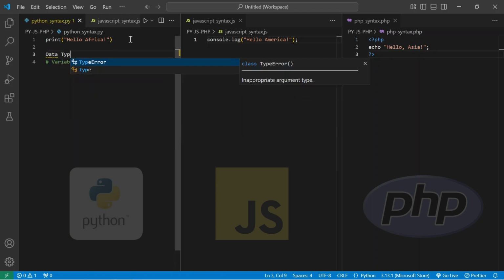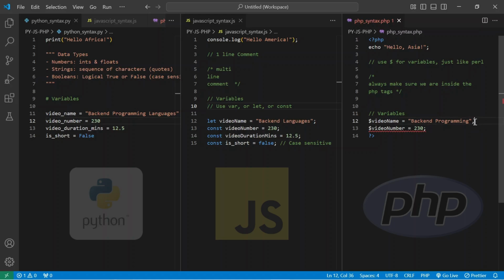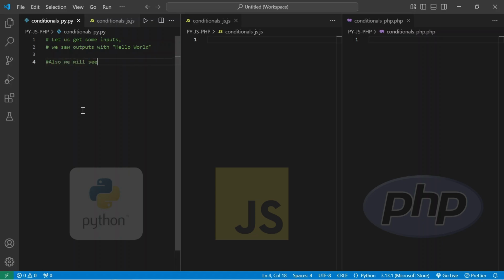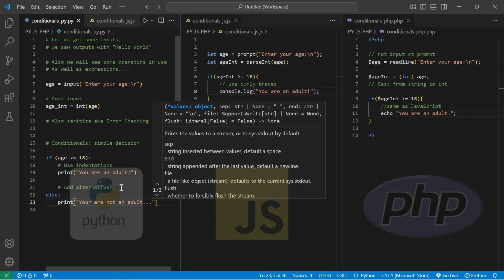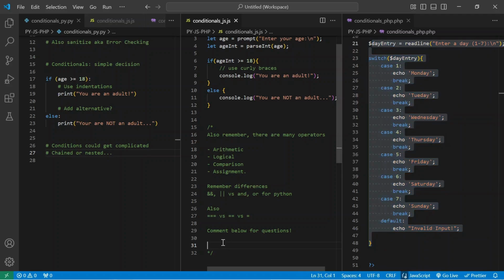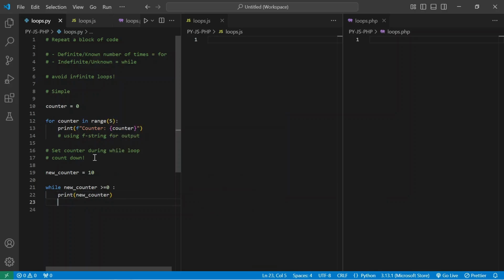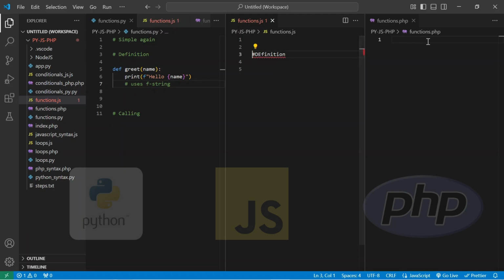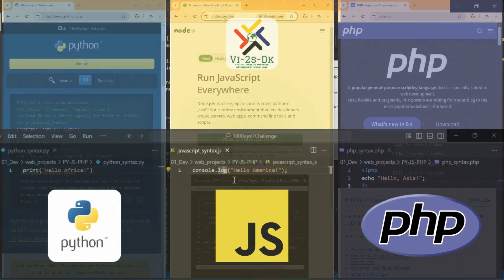LEARN Python vs. JavaScript vs. PHP Hands-on Coding SIDE-BY-SIDE!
🔍 **PHP vs JavaScript vs Python – Which Backend Language is Best?** Watch this side-by-side code comparison to decide!

✔️ **Syntax, Variables & Data Types** – Compare basic structures
✔️ **Control Flow** – If/Else, Switch, Loops
✔️ **Functions & OOP** – Modularity & Object-Oriented Programming
✔️ **Beginner-Friendly** – Perfect for new backend developers

⏱️ **Timestamps:**
Chapter 1 👉🏿  – Intro to Backend Languages
Chapter 2 👉🏿  – Syntax, Data Types & Variables
Chapter 3 👉🏿  – Conditionals (If/Else, Switch)
Chapter 4 👉🏿  – Loops & Iterations
Chapter 7 👉🏿  – Conclusion & Which to Choose?

🚀 **Why Watch?**
✅ **Hands-on coding comparison** – See all 3 languages in action
✅ **No prior experience needed** – Beginner-friendly breakdown
✅ **Make an informed choice** – Pick the best language for your projects

This channel empowers **African & minority IT professionals** with coding tutorials, career advice, and tech insights.

**Python vs. JavaScript vs. PHP: Code Side-by-Side (Beginner's Guide)**

New to backend development? This video is your visual guide to comparing PHP, JavaScript (Node.js), and Python code *side-by-side*. We break down essential programming concepts, showing you how each language handles the same tasks.

Chapter 1 👉🏿 0:00 - Intro:** Why compare these languages?
Chapter 2 👉🏿 0:25 - Syntax, Data Types & Variables:** The building blocks of code.
Chapter 3 👉🏿 7:50 - Control Flow: Conditionals (If/Else, Switch):** Making decisions in code.
Chapter 4 👉🏿 18:02 - Control Flow (Loops & Iterations):** Repeating tasks efficiently.
Chapter 5 👉🏿 23:30 - Modularity: Functions:** Writing reusable code.
Chapter 6 👉🏿 26:30 - Object-Oriented Programming (OOP):** A brief introduction.
Chapter 7 👉🏿 28:06 - Conclusion:** Which language is right for *you*?

**See the Code, Choose Your Language!**

We take a beginner-friendly approach, writing simple code examples from scratch. You'll gain a solid understanding of each language's syntax and structure, empowering you to choose the best one for your learning style and project goals.

**Empowering Developers Globally**

This channel is dedicated to empowering IT professionals and students, especially African and other minority groups in IT. We provide high-quality tutorials, coding challenges, career advice, and industry insights to help you achieve your tech aspirations. Join our growing community of developers, programmers, and tech enthusiasts!

**Related Resources:**

**Related Topics & Keywords (for broader reach):**